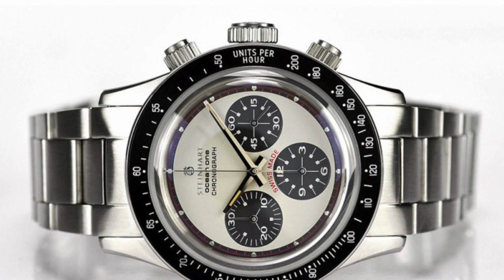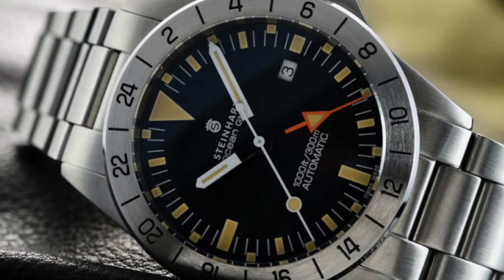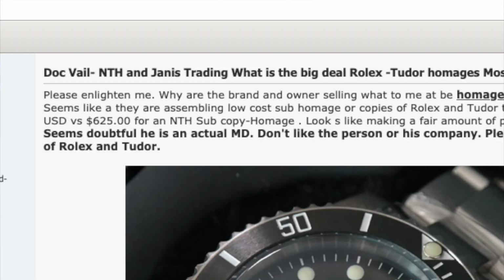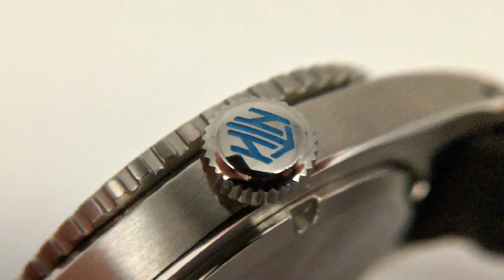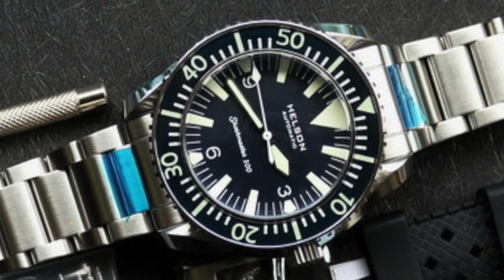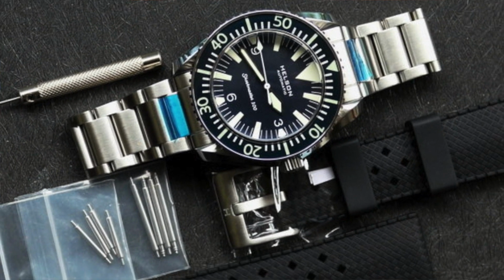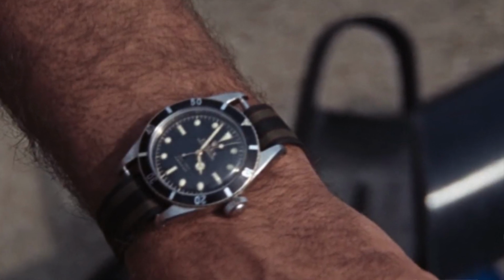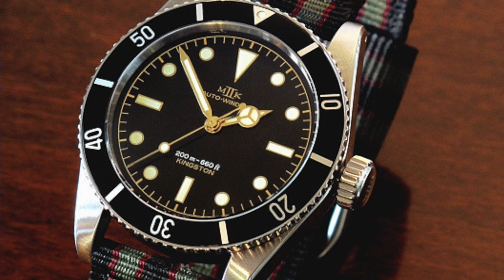Homage Watches and Why Hating on Them is Silly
I think this is my first rant video! The subject of homage watches has been something that's been on my mind all week, so what better topic for this week's video than to deliver my thoughts on them.

I am a proud contributor to the Watch With Us channel along with several other great content creators.

If you prefer to follow on Facebook, you can find the official